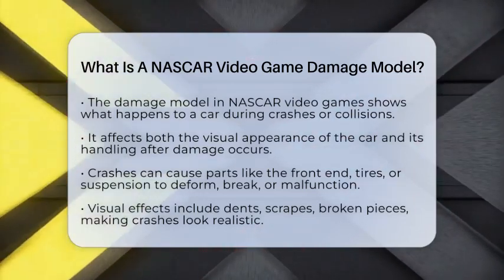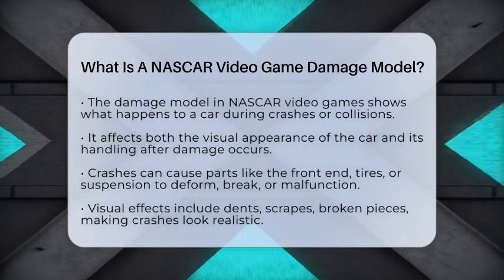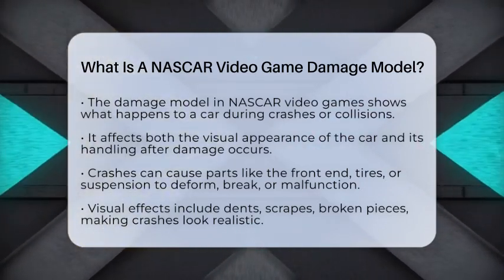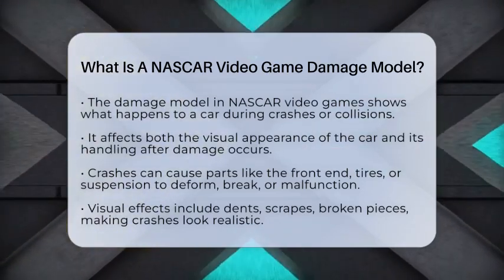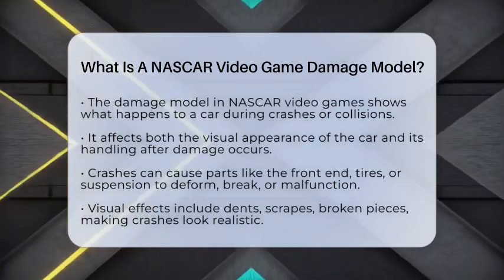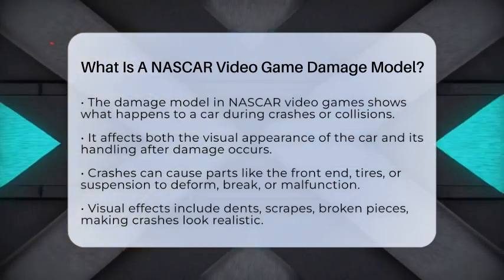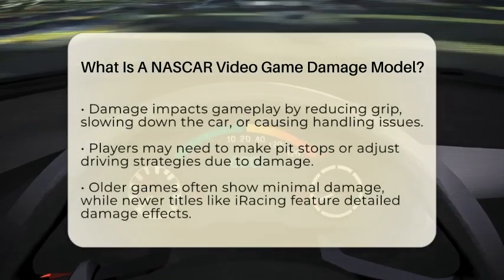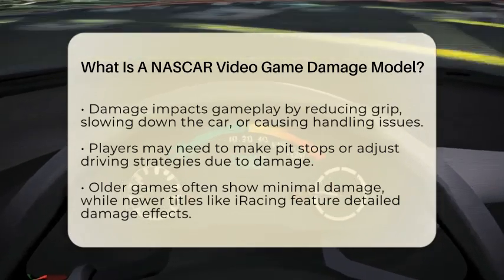What Is A NASCAR Video Game Damage Model? - Pit Stop Chronicles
What Is A NASCAR Video Game Damage Model? Ever wondered how racing video games realistically simulate crashes and car damage? In this video, we'll explain everything you need to know about NASCAR video game damage models. We'll start by defining what a damage model is and how it influences the appearance and performance of your car during races. You'll learn how crash effects like dents, broken parts, and deformities are created to make the experience more authentic. We’ll also discuss how damage impacts vehicle handling, such as reduced grip, slower speeds, and the need for pit stops to repair your car.

Additionally, we'll compare different levels of damage detail in various NASCAR games, from older titles with minimal effects to newer simulations like iRacing that include detailed damage effects such as aerodynamics changes, suspension issues, and tire damage. We’ll explore the challenges developers face in balancing realistic damage with game performance, especially during large races with many cars on the track.

Understanding how damage models work helps players appreciate the risks drivers face and the importance of strategic driving. It also adds an extra layer of excitement and unpredictability to virtual racing. Whether you're a fan of NASCAR or a gamer interested in racing simulations, this video offers a complete overview of how damage systems enhance the realism of NASCAR video games.

About Us: Welcome to Pit Stop Chronicles, your go-to source for everything NASCAR! Whether you're a die-hard fan or just starting to get into stock car racing, we bring you engaging content on the NASCAR race schedule, drivers, teams, tracks, and the thrilling history of the sport. Join us as we talk about effective pit stop strategies, race day preparation, and celebrate those unforgettable NASCAR moments and championships that keep fans on the edge of their seats.